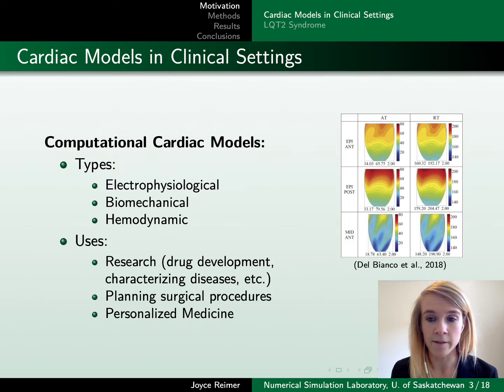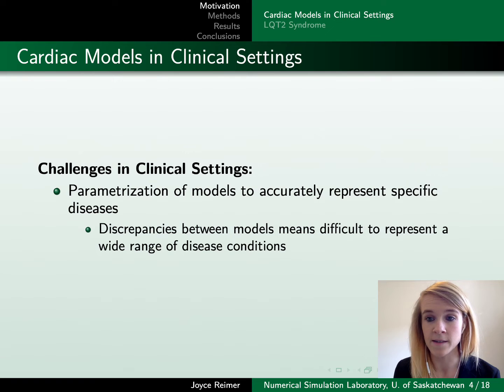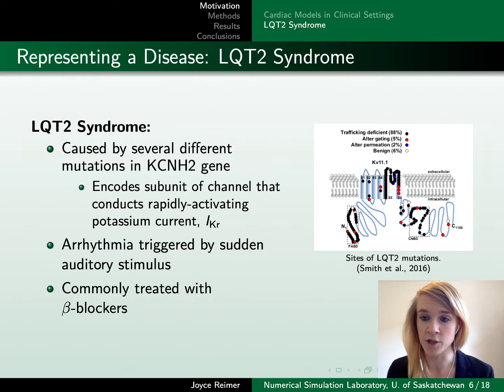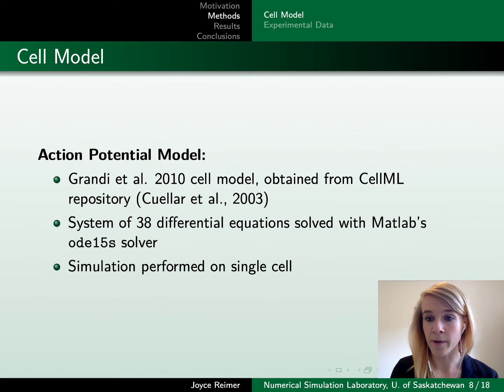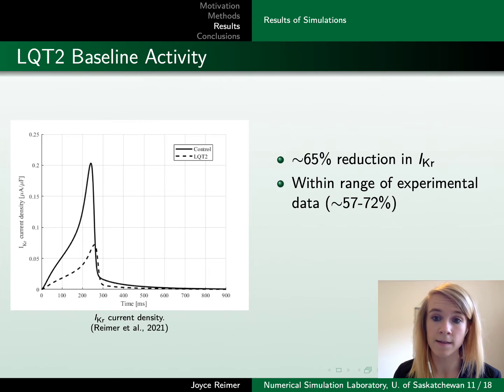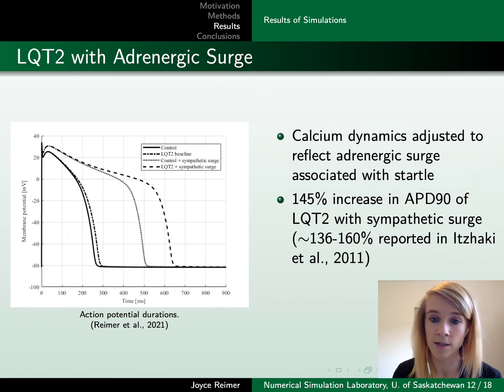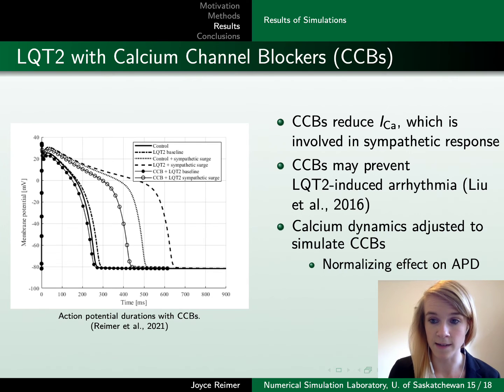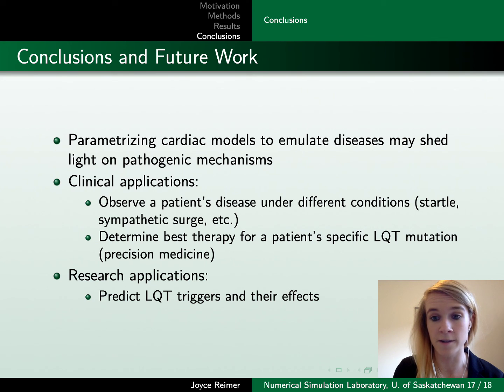2021 CMBEC44 Paper Competition Winner 2: Joyce Reimer